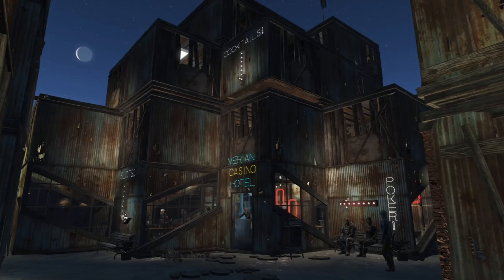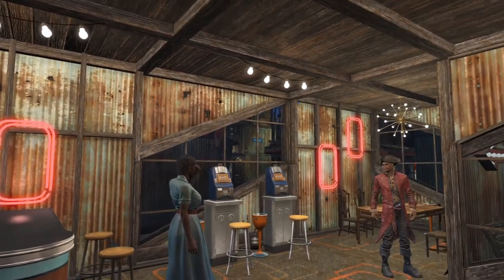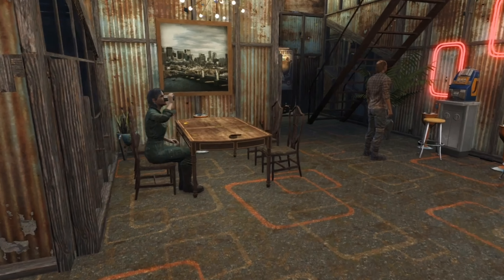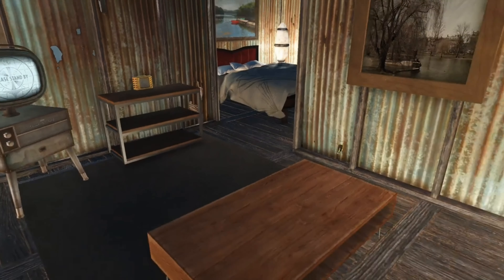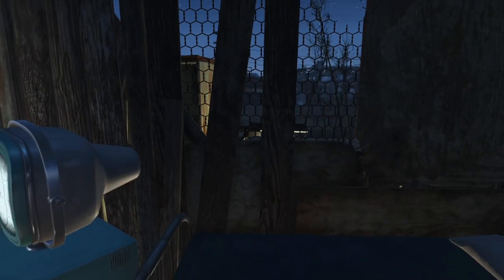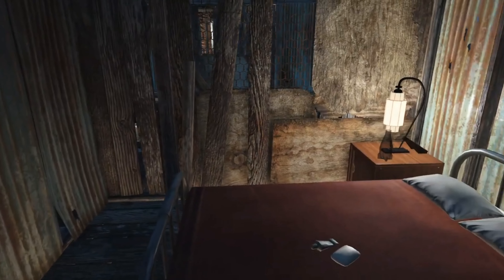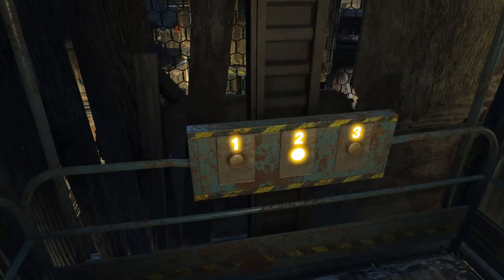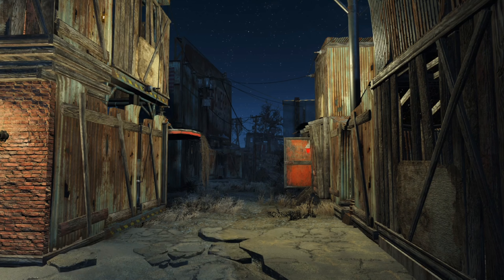Merian Casino & Hotel • Starlight Drive-In Structure Tour [No Mods]